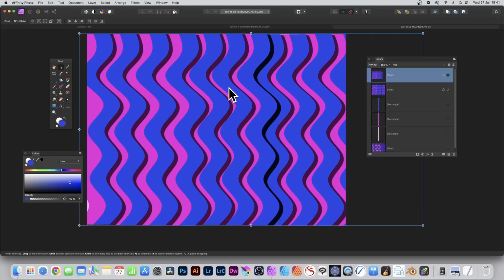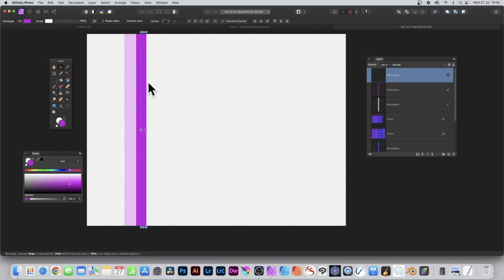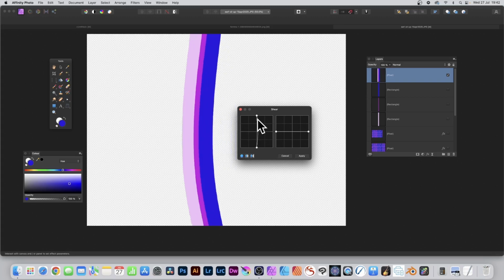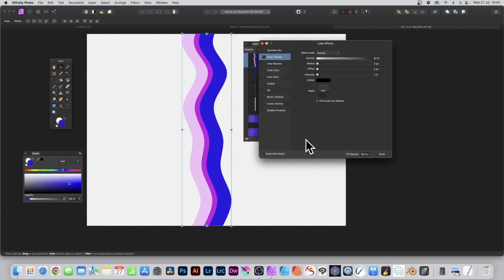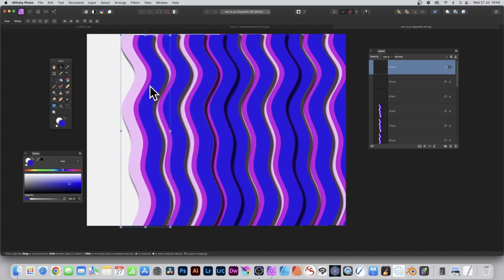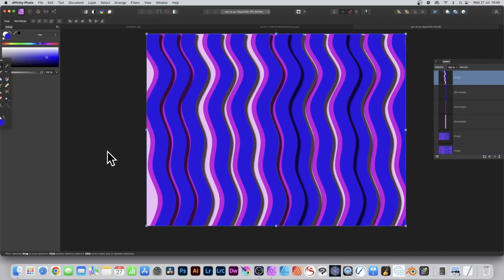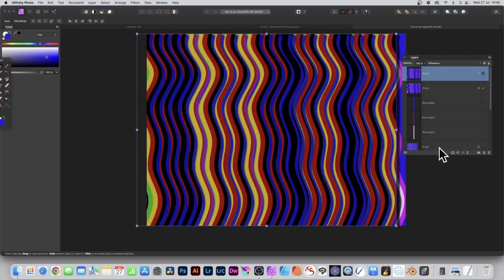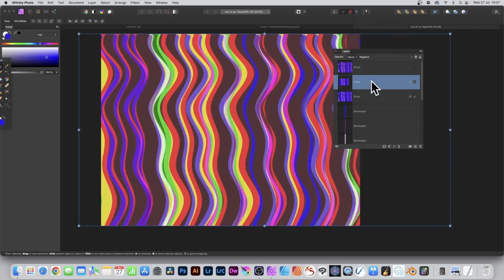Affinity Photo : Wavy Lines Color / Back To The 60s Creation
How to create all kinds of weird and wonderful wavy line designs in Affinity Photo